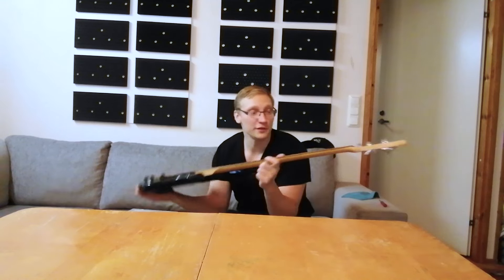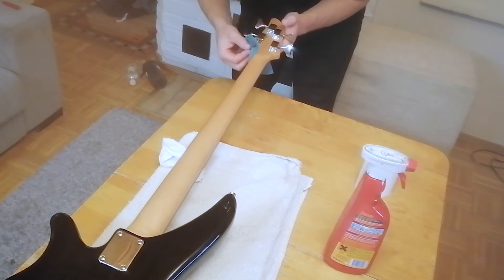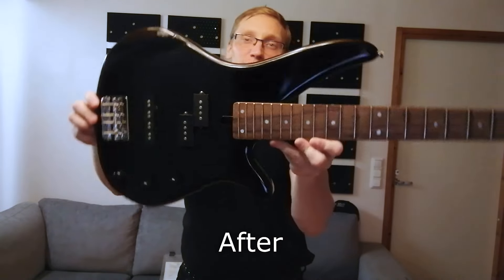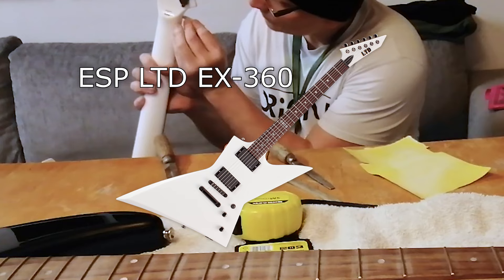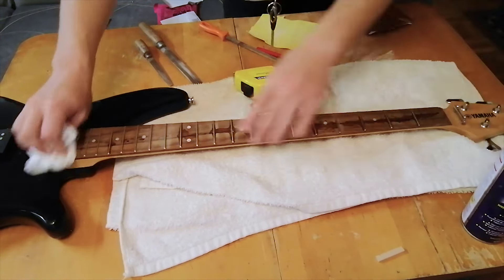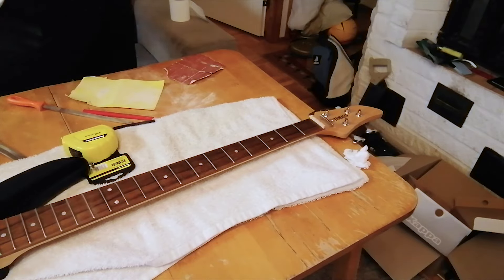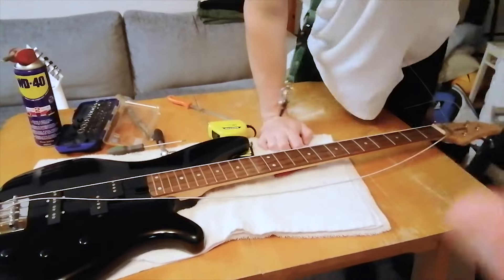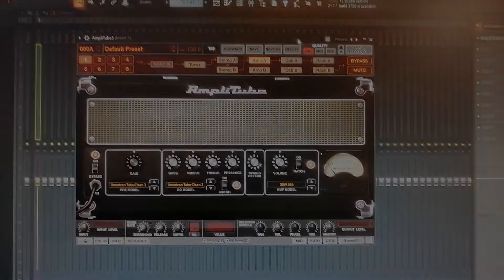Can I fix a BASS with handicrafted wooden nut? Restoration of trashed Yamaha Bass.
My friend sold me this bass with 50€ and I gladly picked it up. See can I restore it to it's original glory?